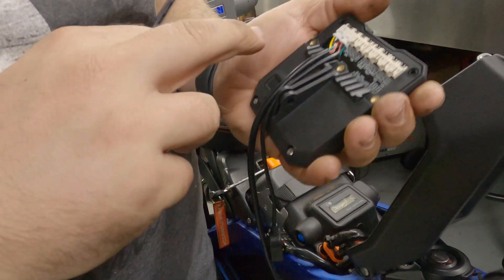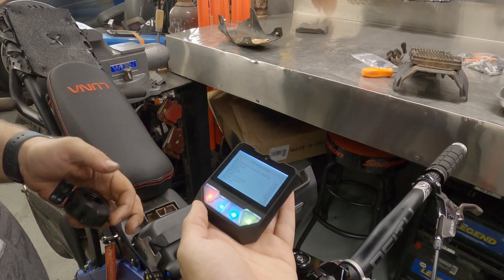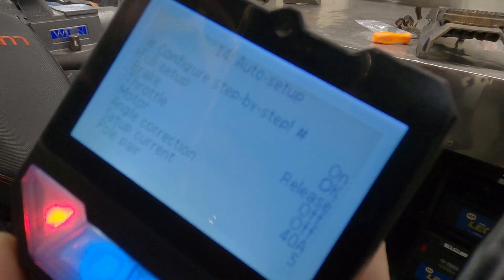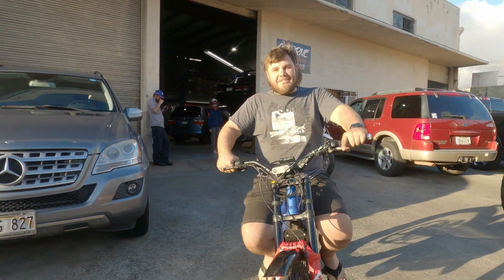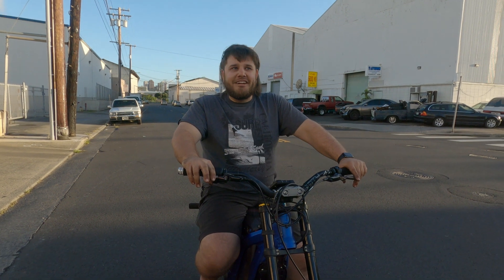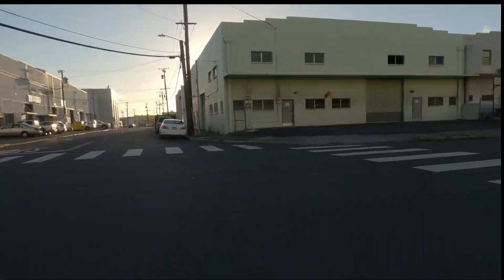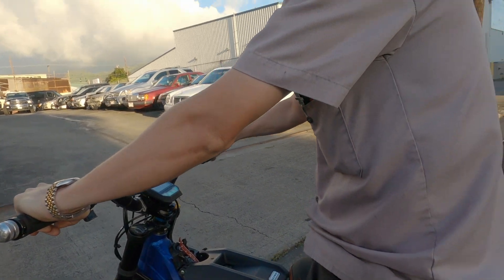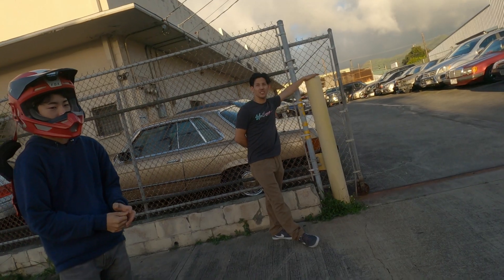Nucular 24F controller Install And Test Ride W/Surronshop 60V Battery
Installation of Nucular 24F controller in Stock x controller housing. Battery is from Surronshop 60v, 52ah, 260 amps. Top speed was 63 MPH recorded on display at around 80% battery remaining. 52T sprocket, 17 in supermotos, 240 lb rider.